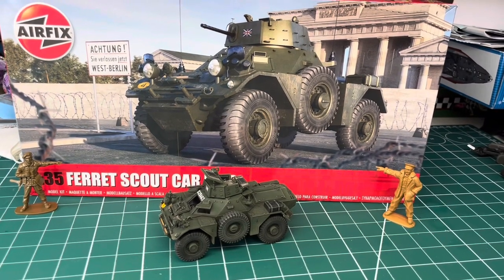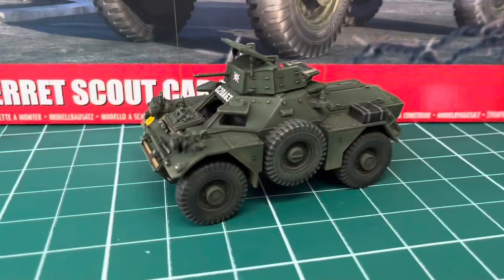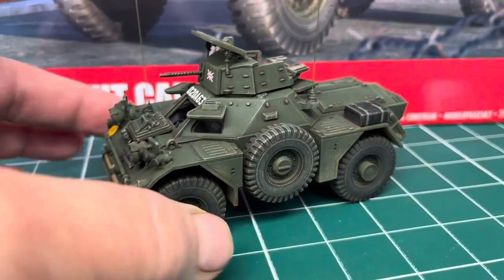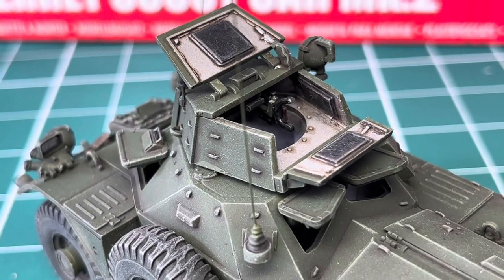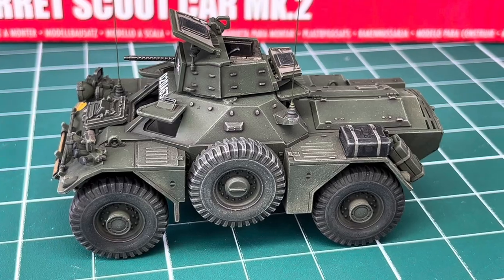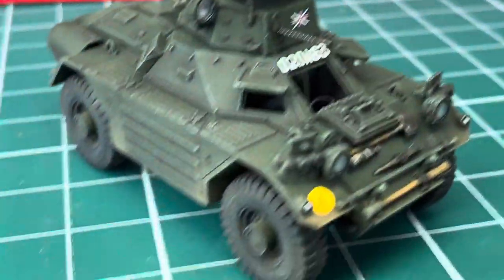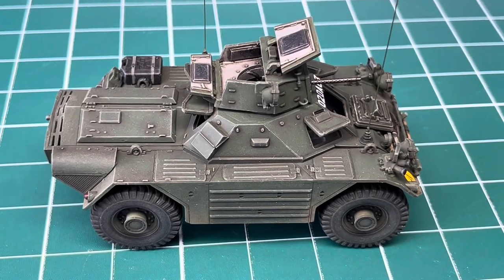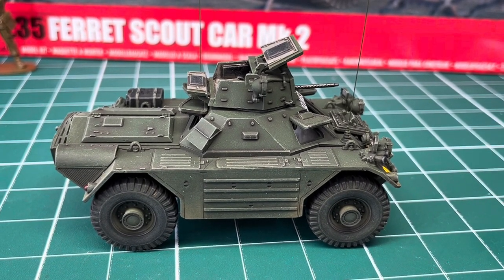Airfix 1/35 scale Ferret Scout Car Mk.2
Here I give my brief thoughts on the new Ferret from Airfix.